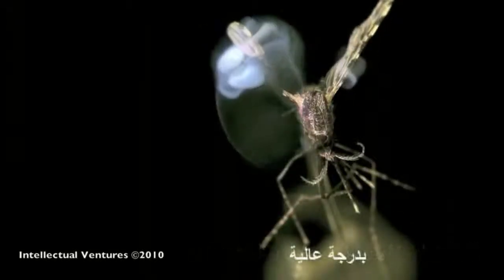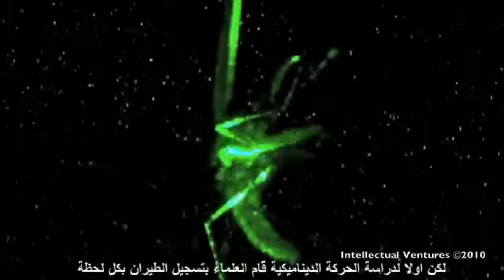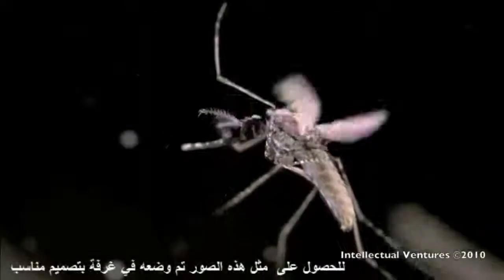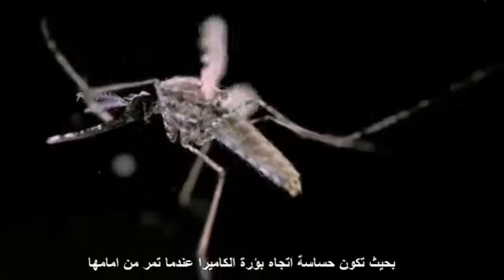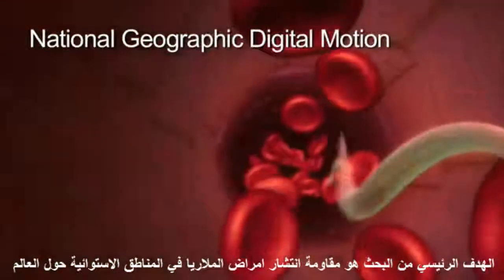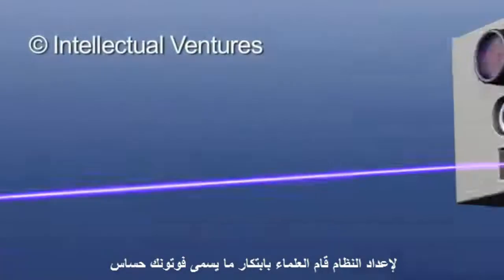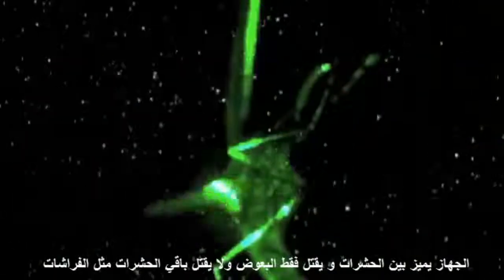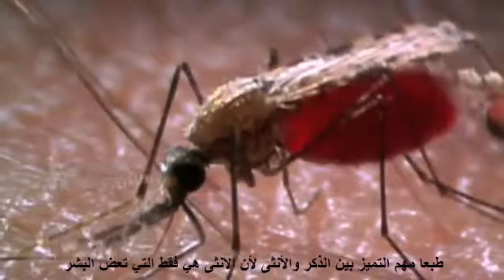اخر الاختراعات ... استخدام الليزر كمبيد حشري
طريقة خرافية للقضاء على البعوض بالليزر
شوف التكنولوجيا وين وصلت احدث تقنيات الليزر صار يستخدموه مثل المبيد الحشري